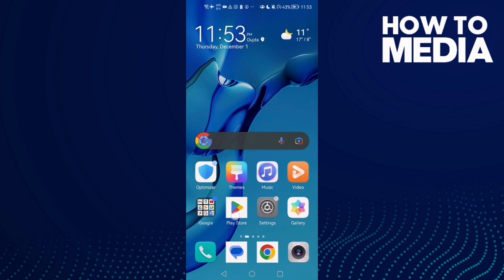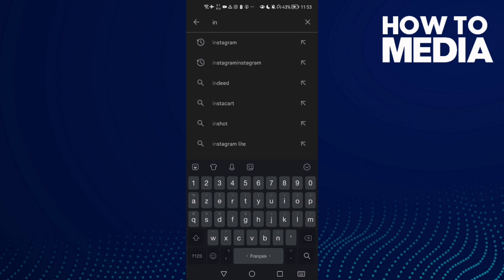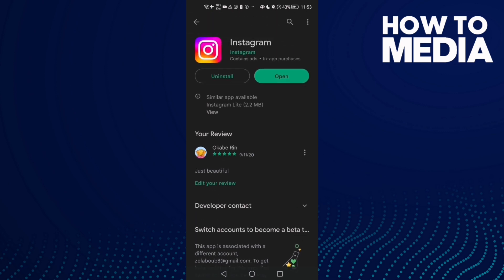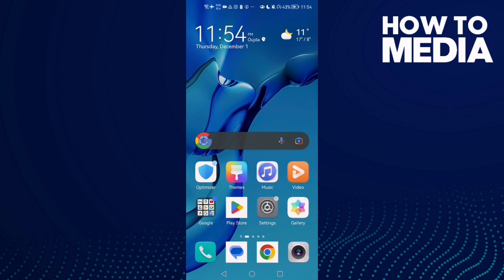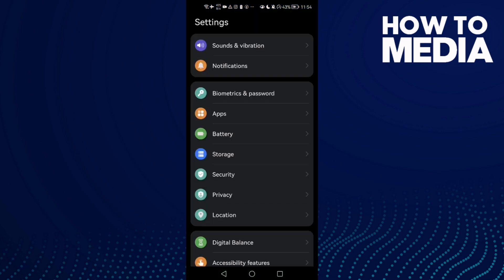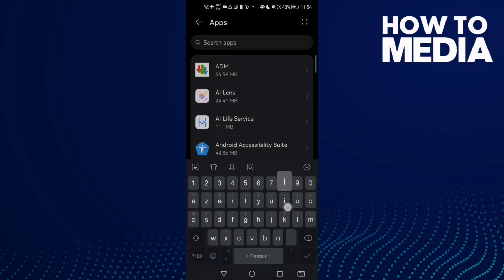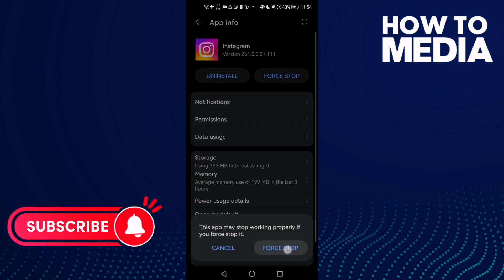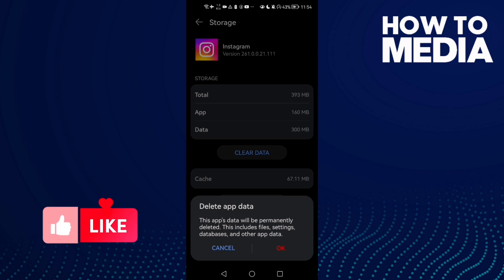How to Fix and Solve Instagram Reels Can't Add Audio on Android or iphone - IOS phone ig Problem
in this video we discuss :